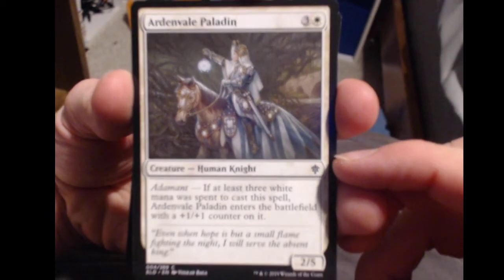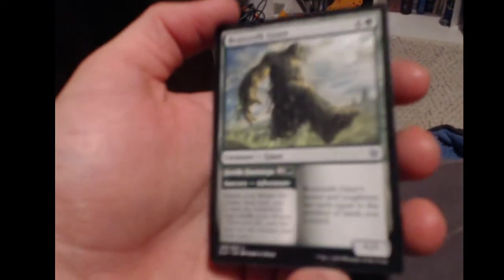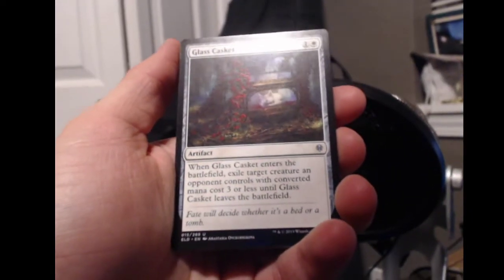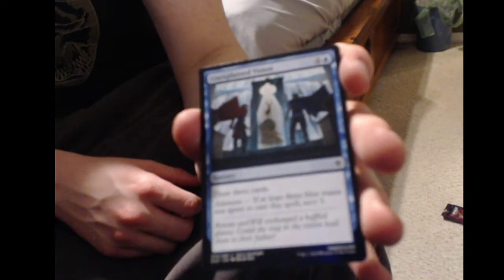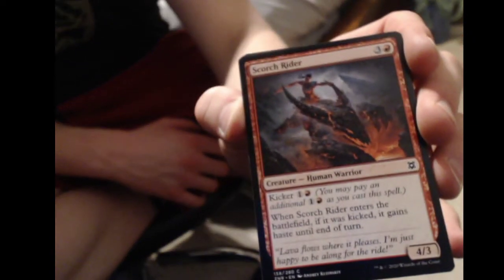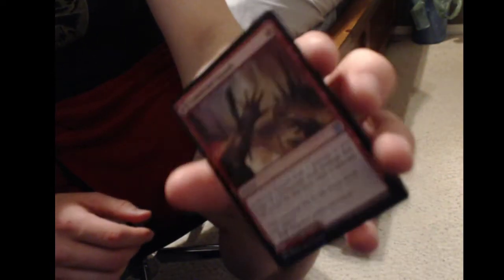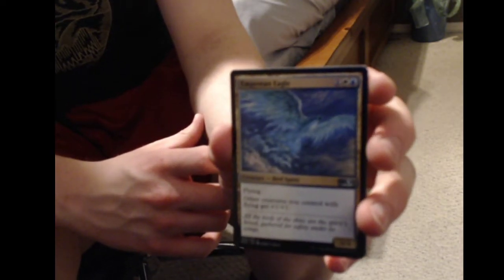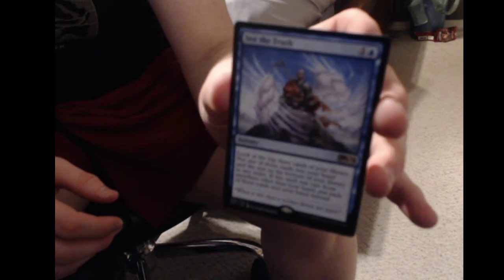MTG Pack Opening stream test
opened 3 Throne of Eldraine packs
one core set 2020
one core set 2021
one Zendikar Rising
and one snorefest dinosaur pack